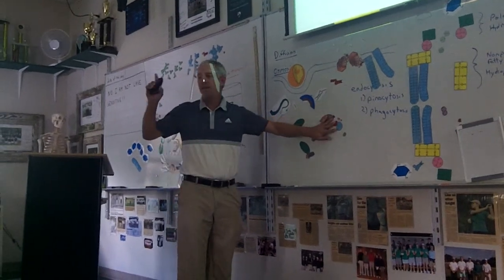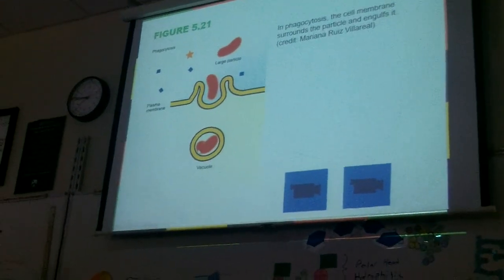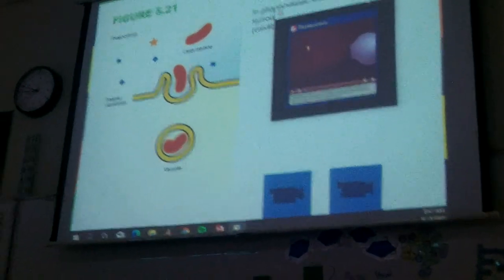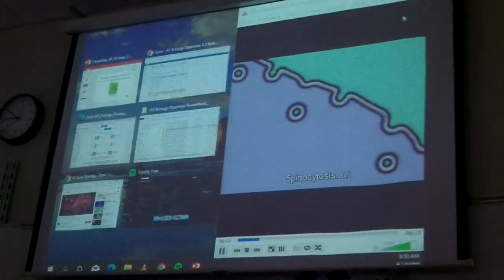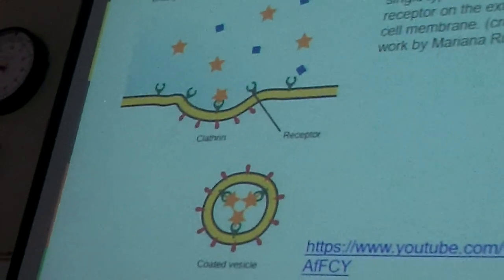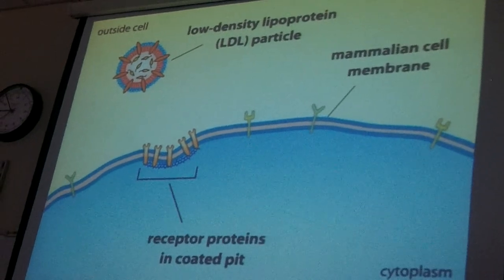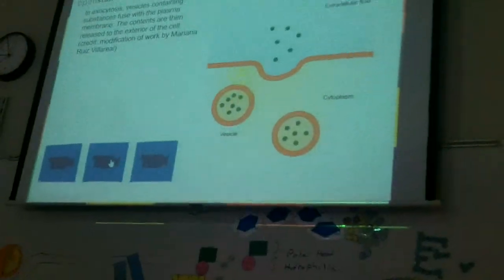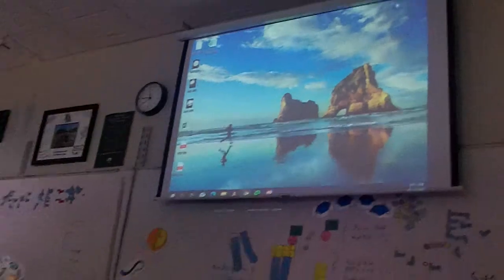Willis AP Biology Openstax 5 4